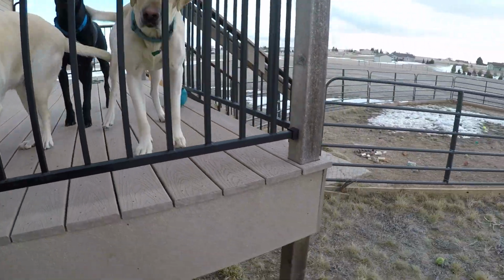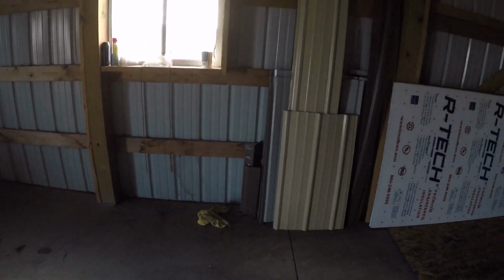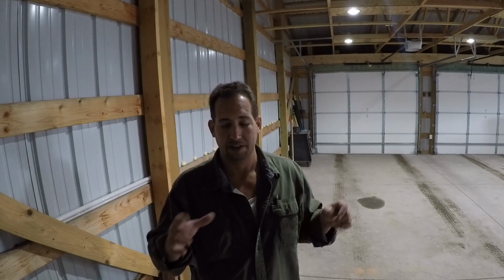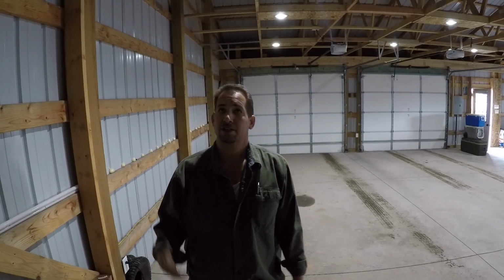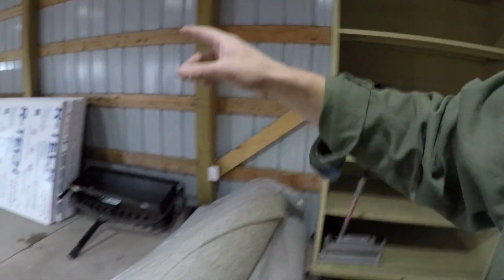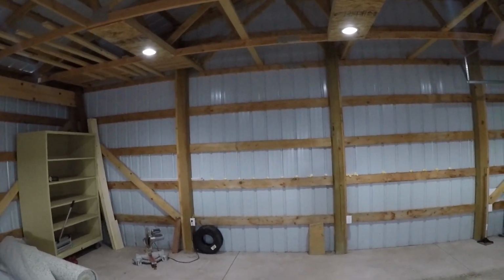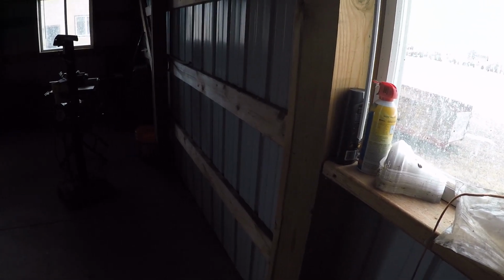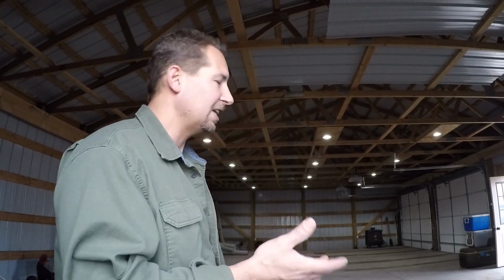taking a look at the new shop!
so here is a look at the new shop. theres a ton of work to do besides just moving, but it will be very nice when its all done and im back to making knives :}